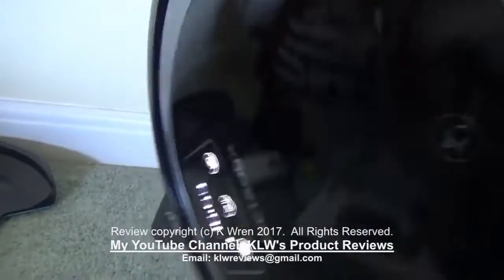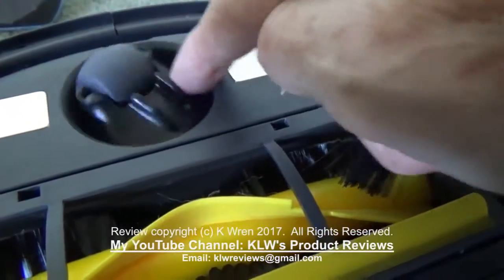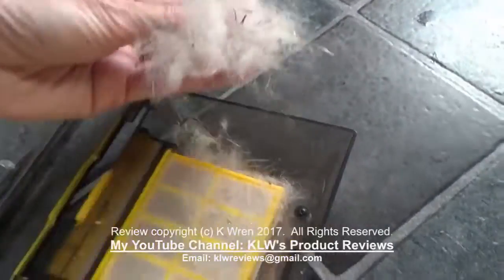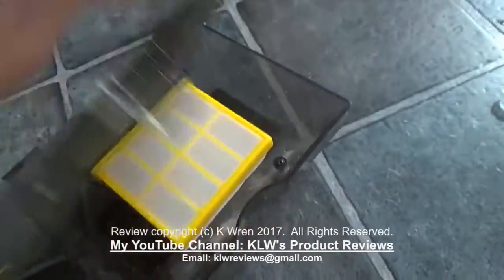Liectroux B6009 robot vacuum cleaner with map navigation and memory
Liectroux B6009 Robot Vacuum Cleaner with Map Navigation, Memory, Voice Reminder, Adjustable Suction Mode, Twining -proof Brush, 2 Way UV Light Disinfection, Auto Recharge, Remote Control, 3D Filter, Schedule Cleaning and Water Tank

Amazon UK：
Amazon DE：
Amazon FR
Amazon IT
Amazon ES

Amazon US：
Amazon CA

    The robot can navigate the entire environment around and then build up the map inside the CPU so that it do cleaning with plan from one room after another.
    The robot is with memory to know where has cleaned while where hasn't thus one-time sweeping coverage is more than 98%. The cleaning path repetition rate is about 1%.
    Humanized design with voice reminder. The robot will remind you when charging, starts to do cleaning, full of dustbin or glitch.
    High efficient cleaning: the suction power is pretty strong. The design of 3D filter prevents suction port stuck and HEPA filter avoids the secondary air pollution. The water tank helps to do wet mopping. Besides, The suction power is adjustable so that we could choose a quieter mode.
    Multifuction of auto recharging, schedule cleaning, remote control, anti-fall, anti-collision and UV sterilization. The UV sterilization is dual mode, one is to the floor, the other is to the dustbin. It is nice to people who are allergic to mites.

Descriptions:

1.Smart Memory: Low cleaning missing rate & high cleaning coverage rate.
2.Intelligent to sense different environment floors and adjust its direction within 10ms
3.Apply to different floors: low/hard carpet within height of 1cm, hardwood, ceramic tiles for home, hotel room and office.
4.Twining proof design of central roller prevents to twined by wires.
5.Brushless motor performances better, lower energy consumption, stronger suction, longer life, lower noise than brush motor.
6.Anti-fall system to detect stairs to avoid falling.
7.One-time cleaning lasts 90minutes to finish a house within size 150-200 square meters.
8.Adjustable suction power to make a lower noise.
9.Dual Mode Virtual Blocker keeps the vacuum clean within the area you want it to clean.
10.Built-in precise map navigation algorithm: B6009 will return to the original point after finishing cleaning, within one square meter deviation.

Specifications:
Material: ABS，Voltage: 14.8V, Power: 25W, Operating temperature: -10℃-45℃, Input voltage/current: 24V/1A, Dimension: 35*10cm, Unit Weight: 3.3kg, Battery: 2000mAh Li-ion Battery. Dustbin Capacity: 1L.

Main Body X1
Charging Station X1
Remote Controller X1(Batteries not included)
Virtual Blocker X1
AC Adapter X1
Mop Chassis X1
Extra Mop X1
Cleaning Brush X1
Extra Side Brush X2
Extra HEPA Filter X1
User Manual